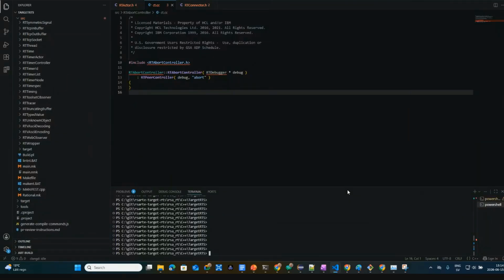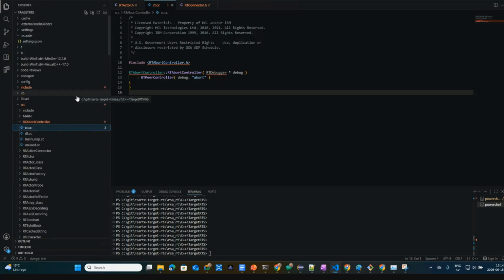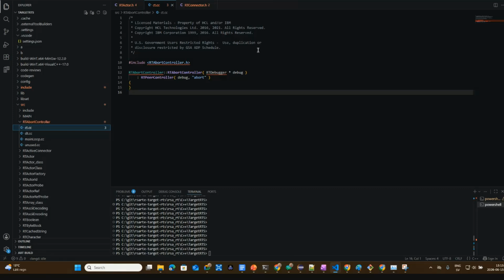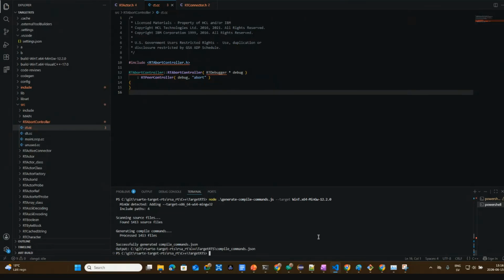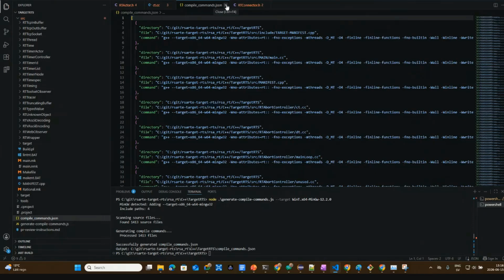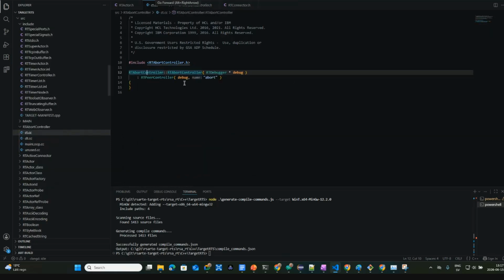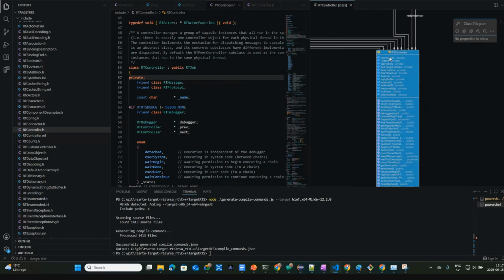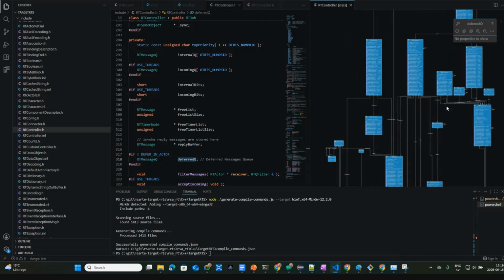DevOps Model RealTime - SprintDemo 12.1.7 - 2. New Script for Compile Commands in TargetRTS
This video talks about Model RealTime improvements, specifically the new script for generating compile_commands.json for the TargetRTS, which makes it feasible to use VS Code (or a similar IDE) with the Clang language server to view and edit TargetRTS source files.
This feature is also available in DevOps Code RealTime.